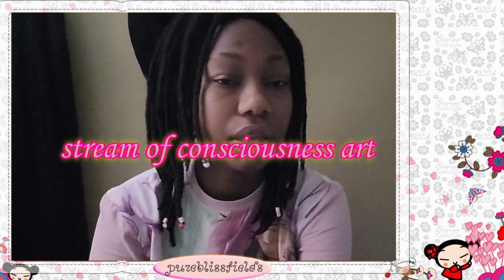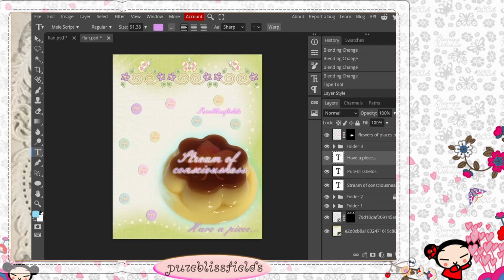art i made in june: talking about my creations 。.☆*:・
talking about the art I made during the past month because I really like it and you also need to hear about it ◝(ᵔᗜᵔ)◜very excited to showcase the stickers I've been making plus...STATIONERY?! ◑.◑